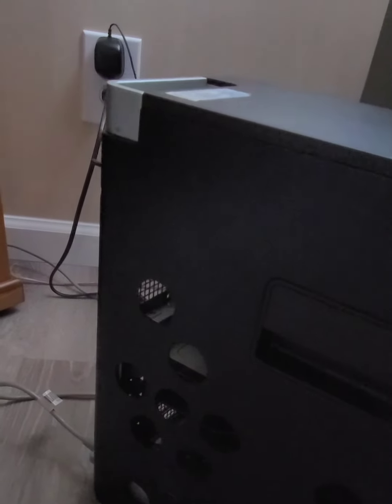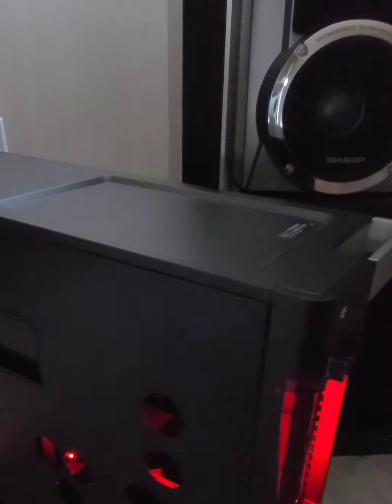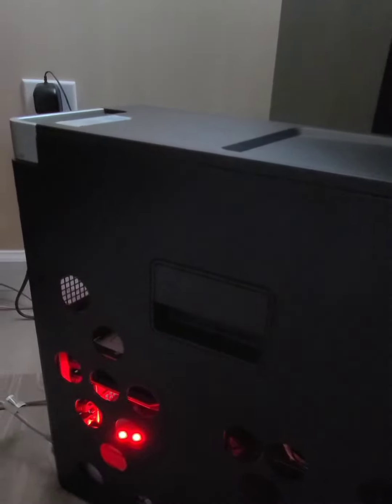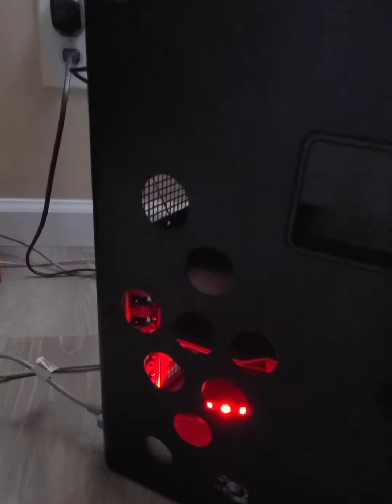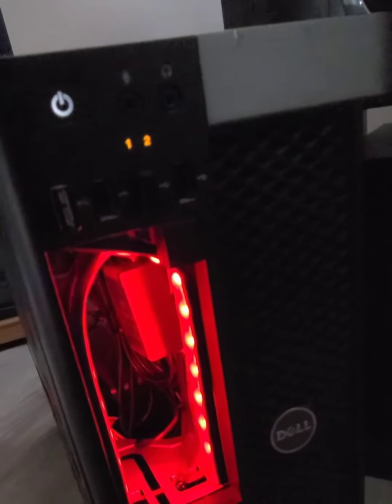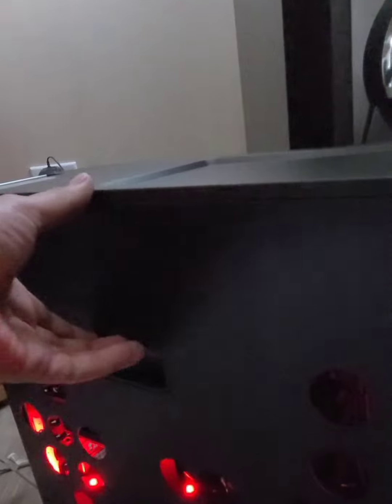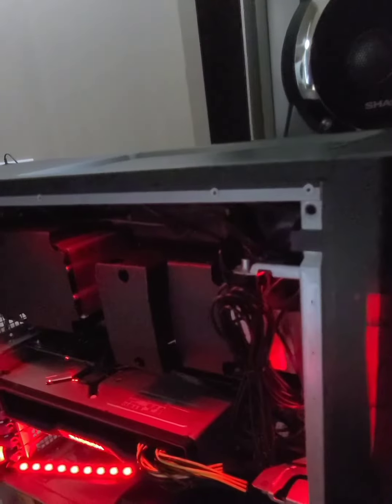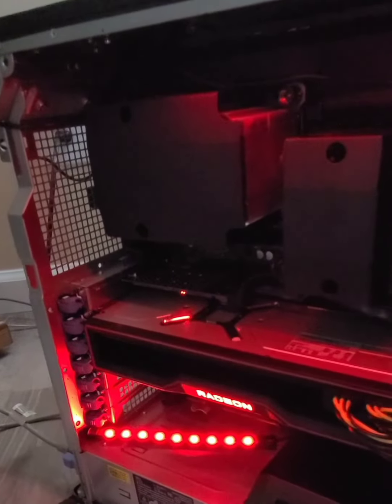$730 high-end gaming pc!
I built this from used eBay parts. ?